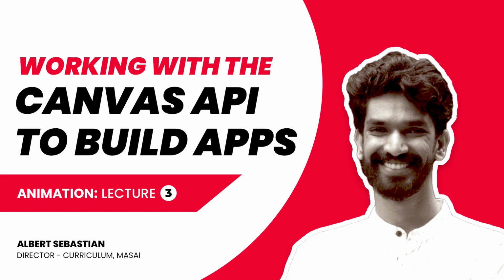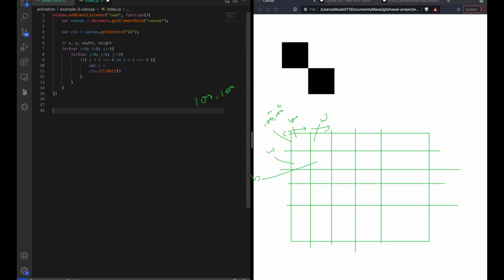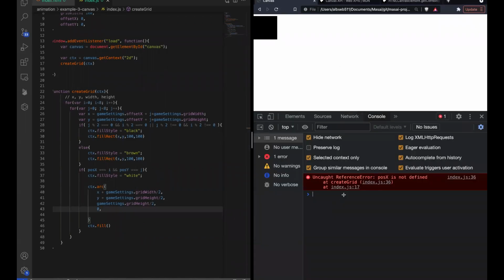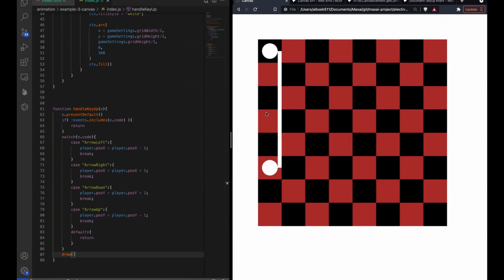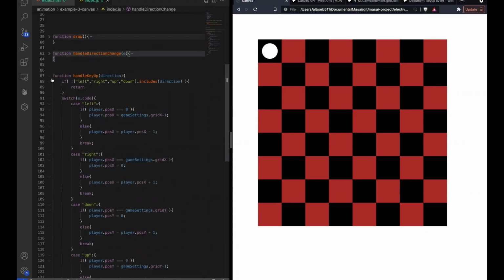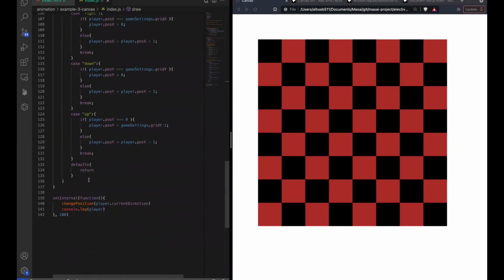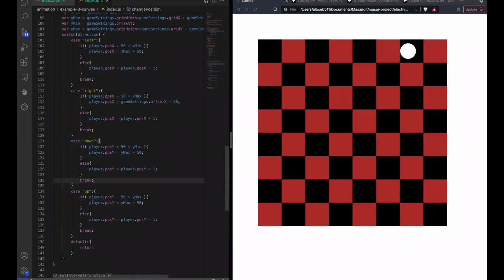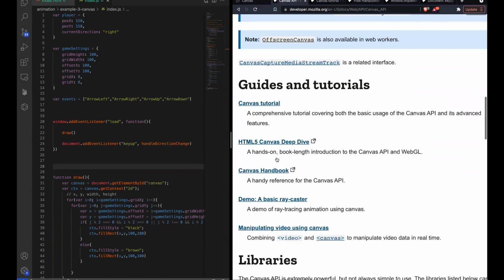Working with the Canvas API to build apps [Animation Lecture 3]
"The Canvas API provides drawing graphics via JavaScript and the HTML 'canvas' element. It focuses on 2D graphics. The WebGL API, which uses the 'canvas' element, draws hardware-accelerated 2D and 3D graphics.

It can use for animation, game graphics, data visualization, photo manipulation, and real-time video processing.

Check out the video to know the actual use of canvas API for building apps with our instructor.

This video is LECTURE-3 of the animation series.